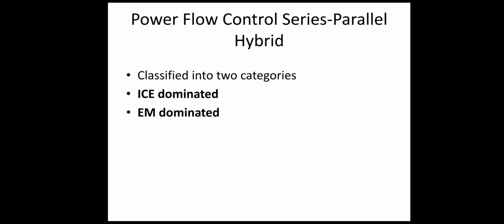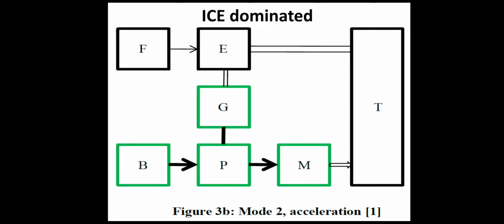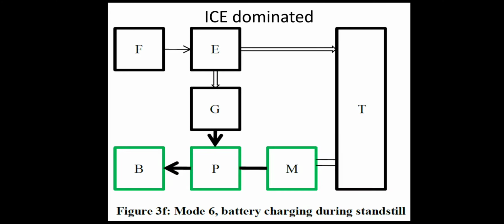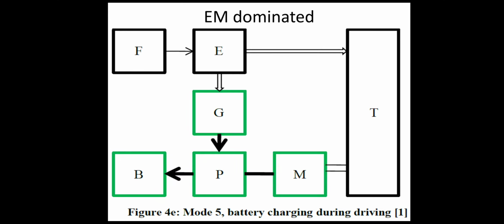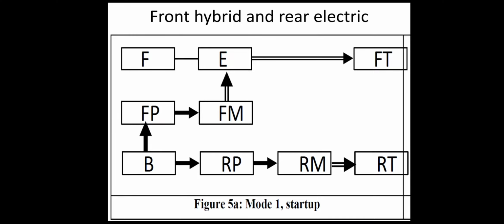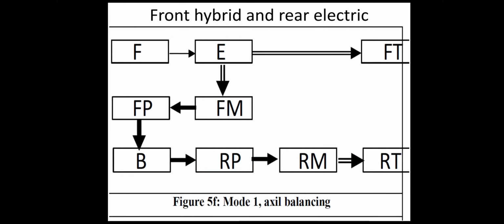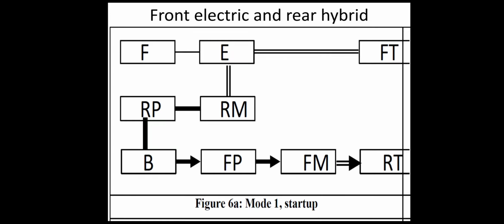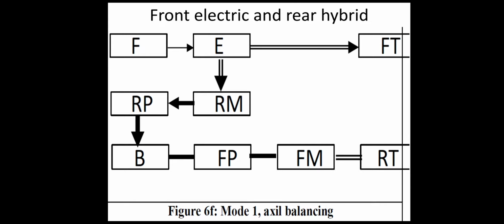unit 2 introduction to hybrid electric vehicles part 8